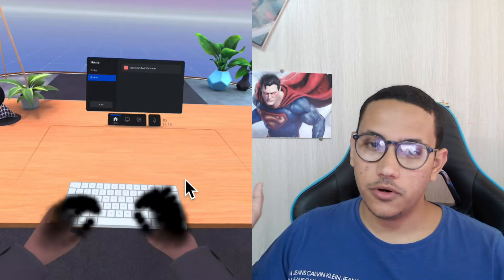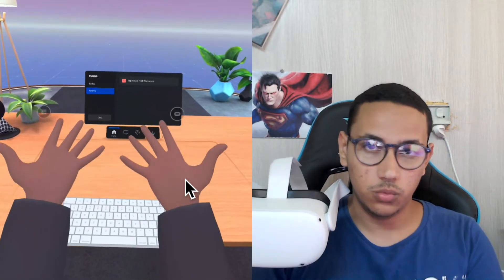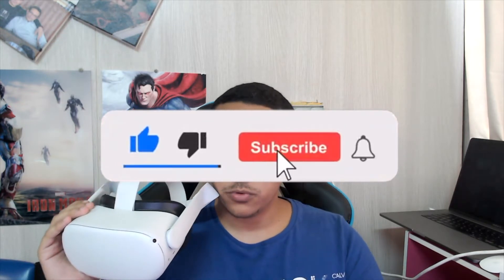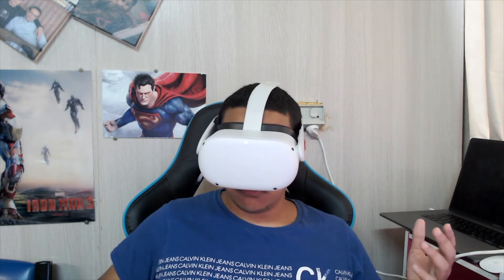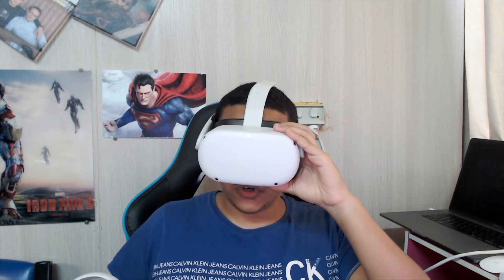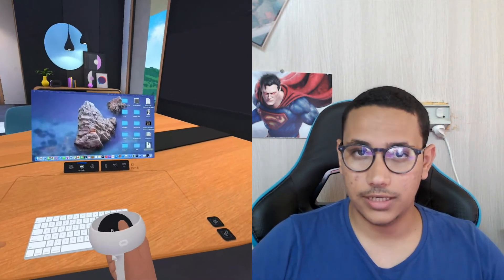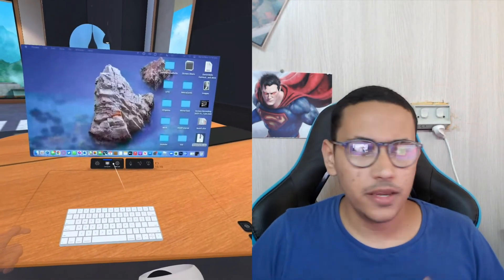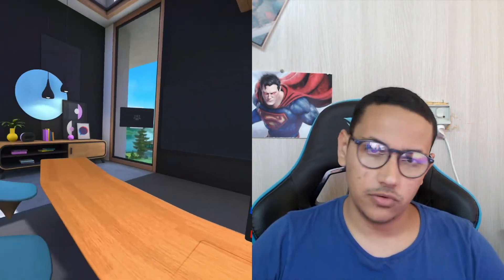Can you get work done using an Oculus Quest 2 In depth Review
In this video I review the oculus quest 2 in depth and whether or not you can actually use it to get work done or not.
So far I have used the Oculus on Zoom meetings, programming things, finalising uni tasks and chatting with friends on messenger, discord and VR Chat.